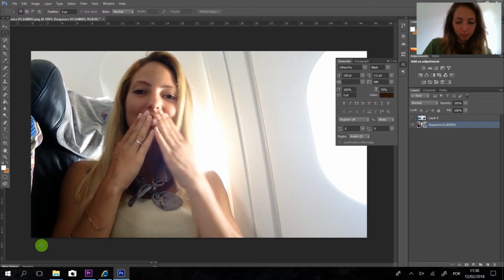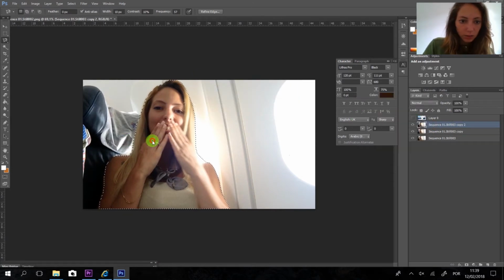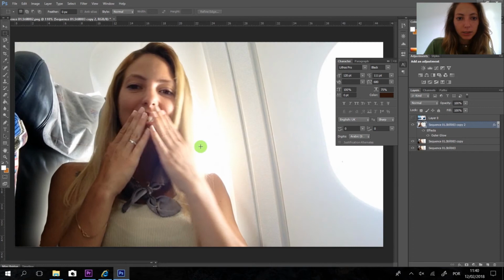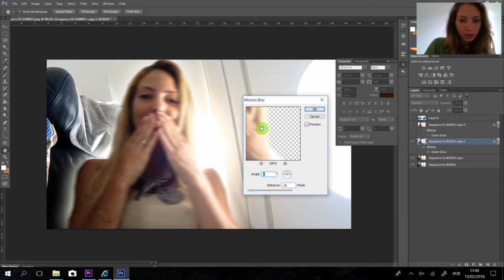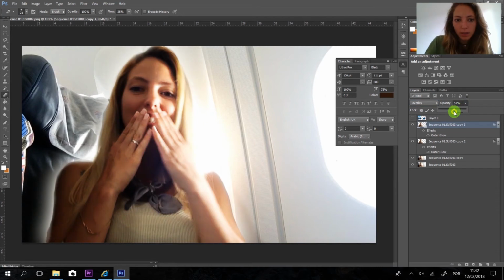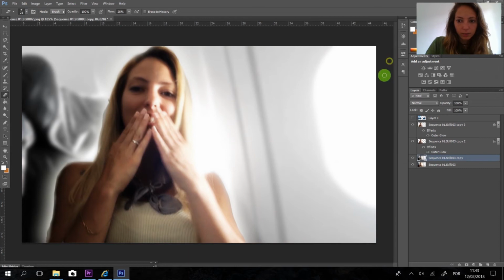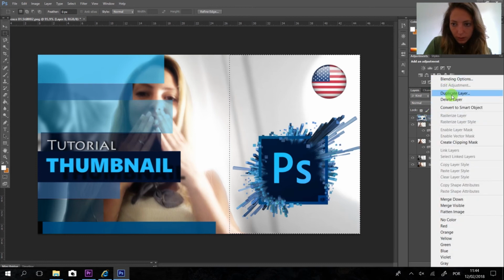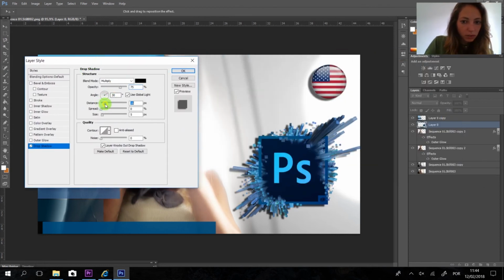Tutorial PhotoShop - Thumbnail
✌ THUMBNAILS in PhotoShop!

❶° Separate your images ➠ Background, gifs, fonts.
❷° Open Photoshop ➠ Open the background ➠ Place the contents.
❸° Organize your layers.
❹ Fallow the instructions to get the effects.

☻Have fun!

Português ➣ Segunda a noite = Vídeo novo. ✏️ Te inscreve!
Español ➣ Lunes por la noche = Video nuevo... ✏️ Incribate!